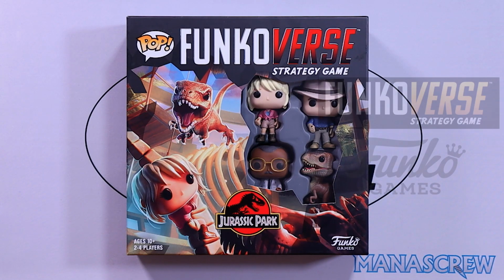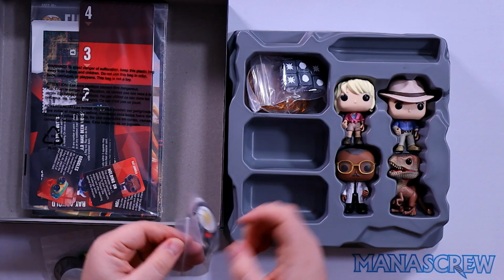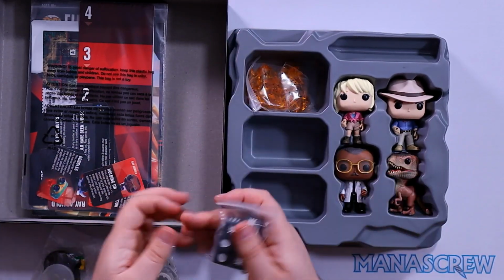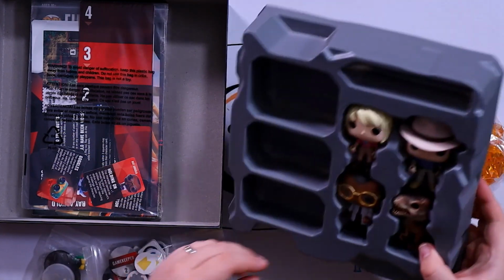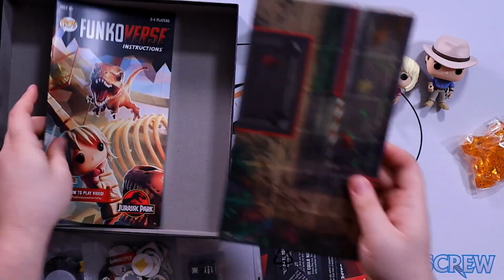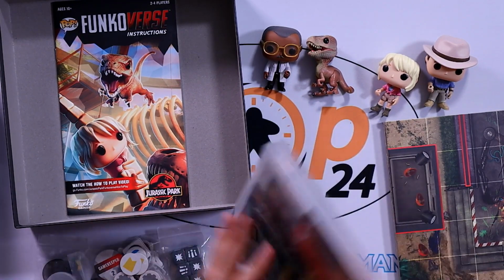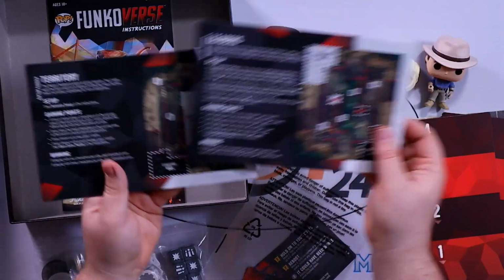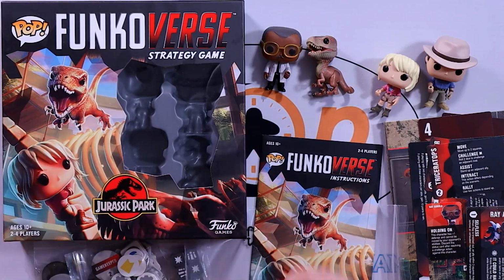Funkoverse Jurassic Park Unboxing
Welcome to Tabletop 24 and this Unboxing of Funkoverse Jurassic Park from Funko Games.